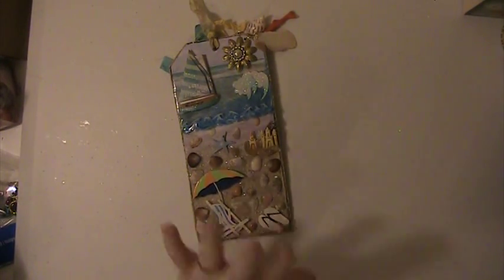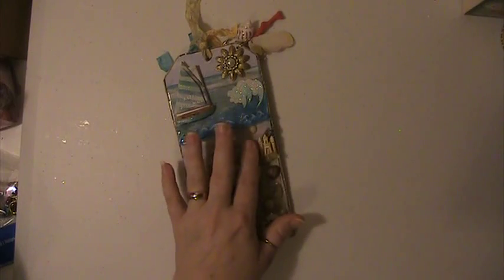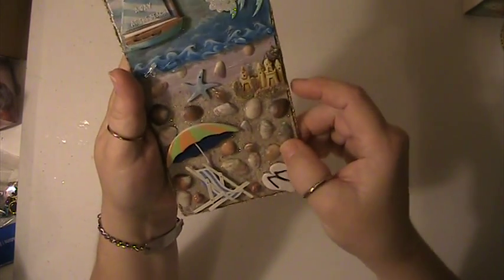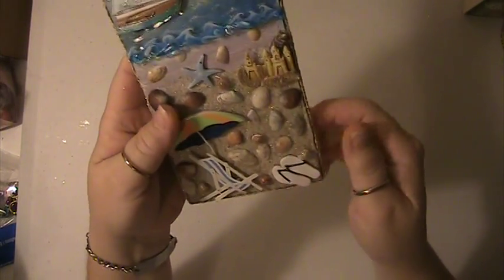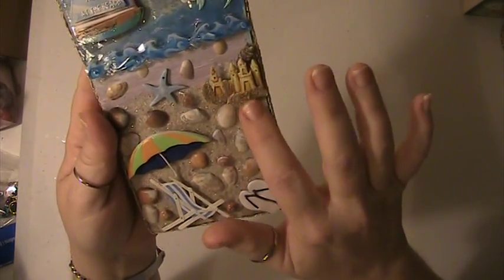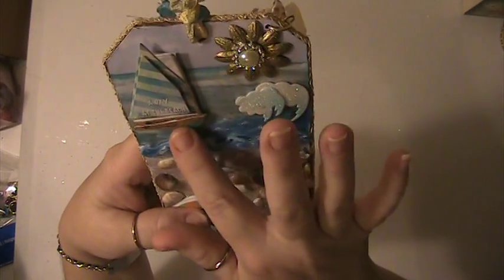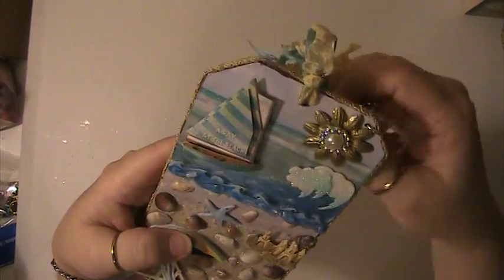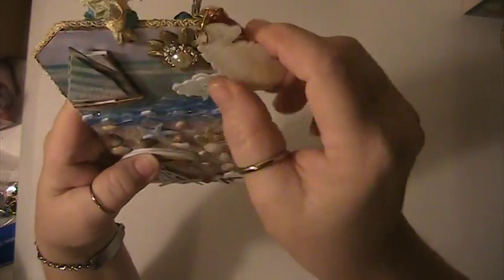Life's Beach Tag Swap At CCL